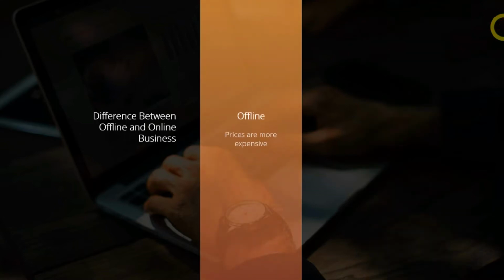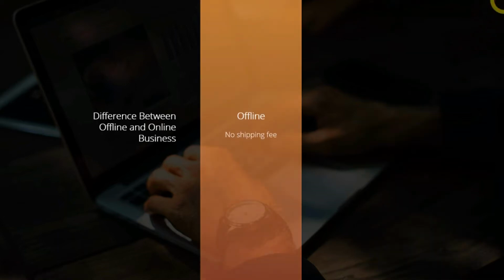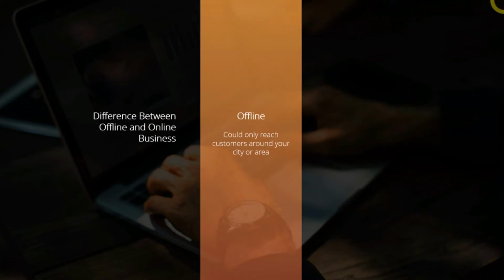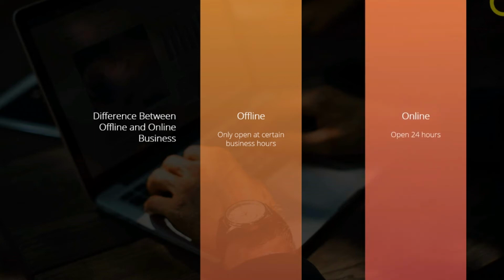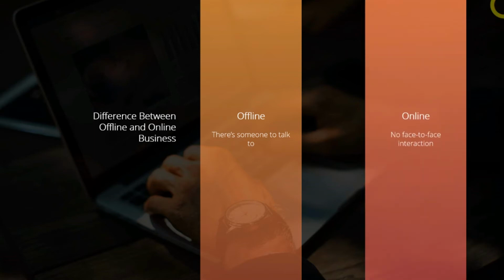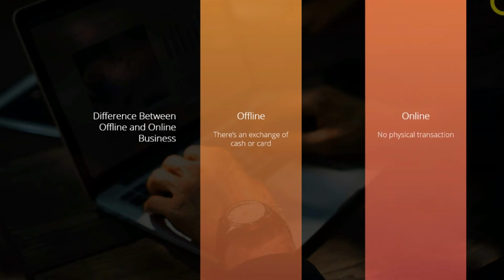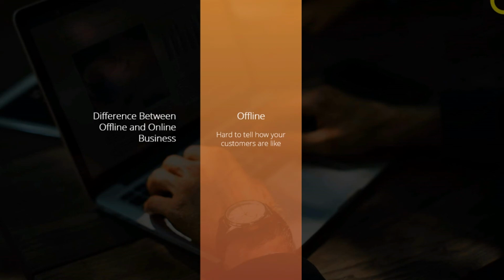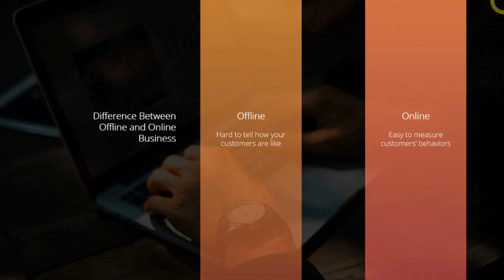The Many Differences Between Offline and Online Business